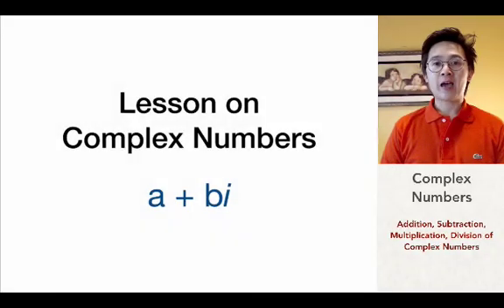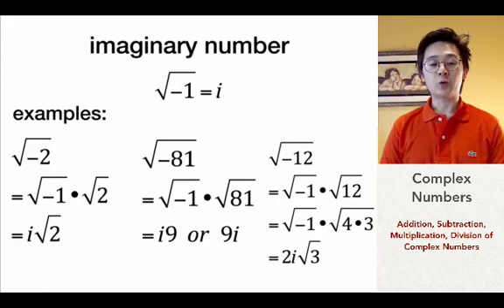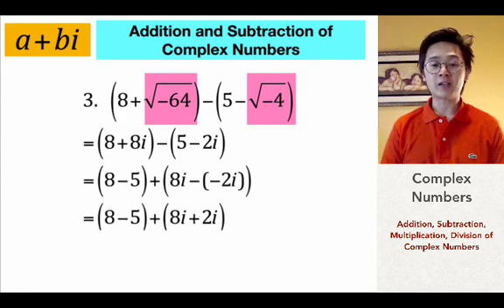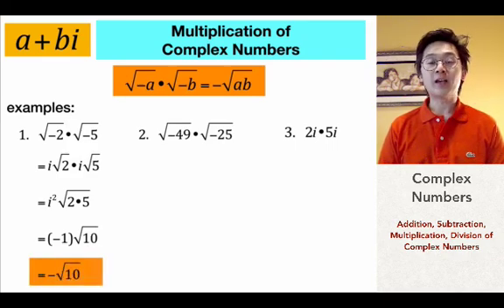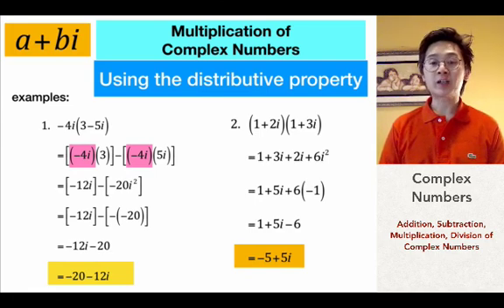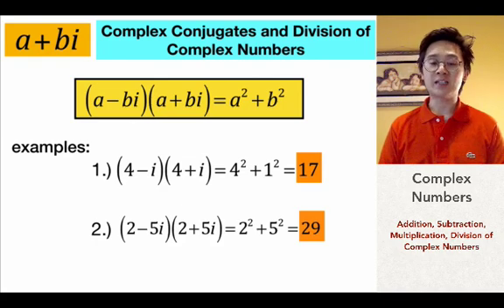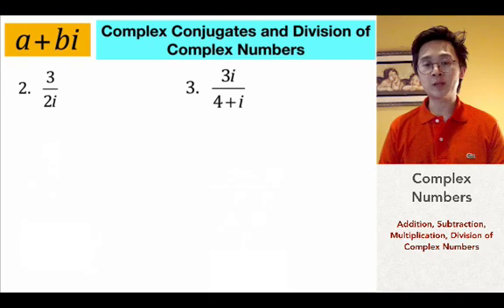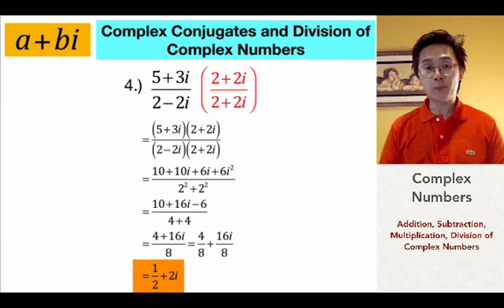Complex Numbers — Operations | Precalculus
Learn Complex Numbers — Operations step by step in this free Precalculus lesson from Numberbender.